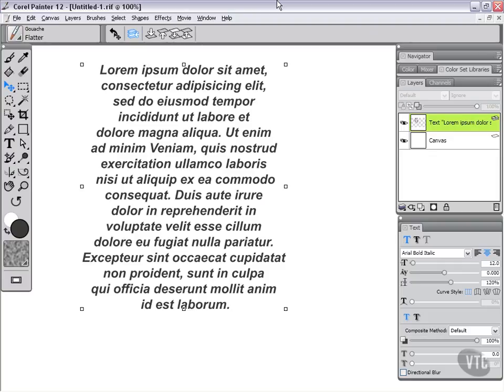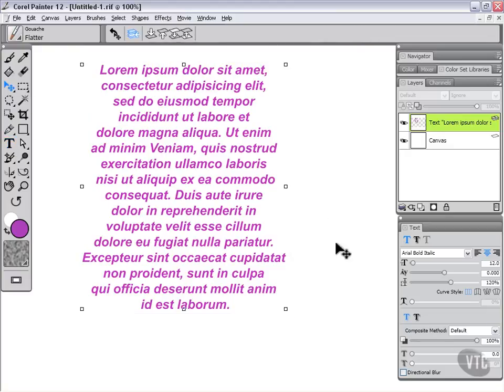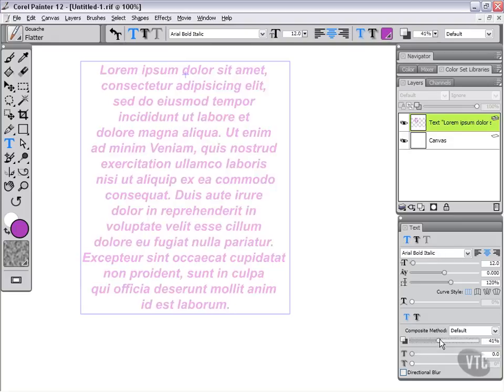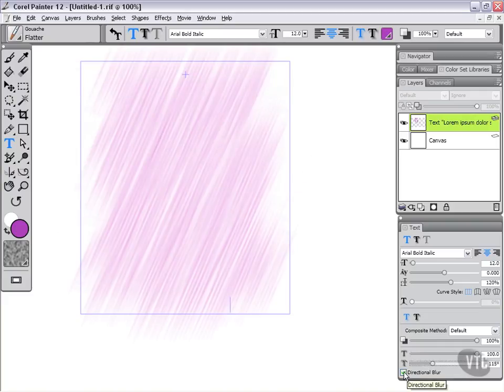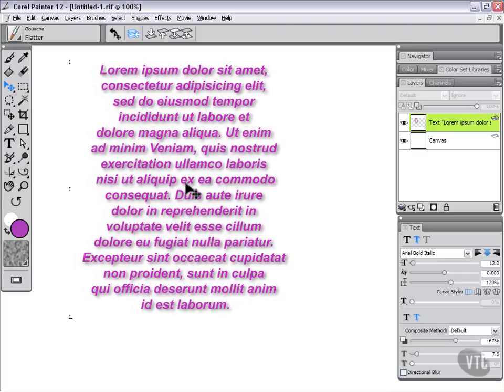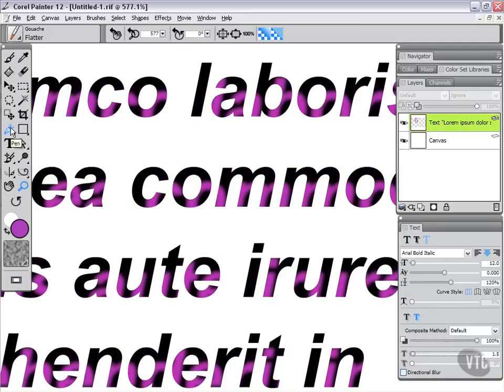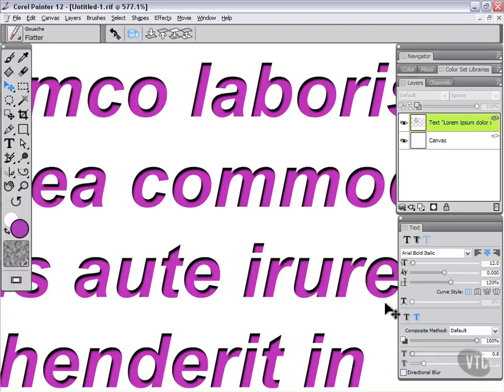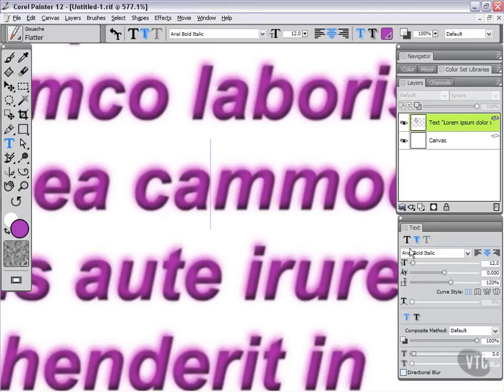Coreal Painter Be 59